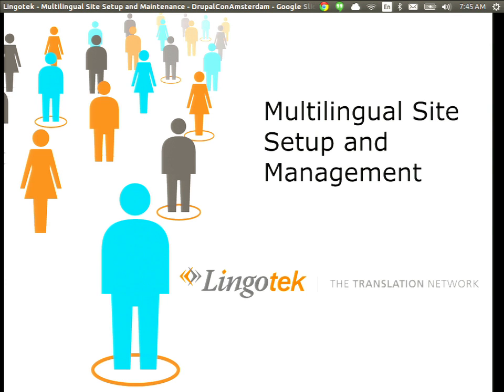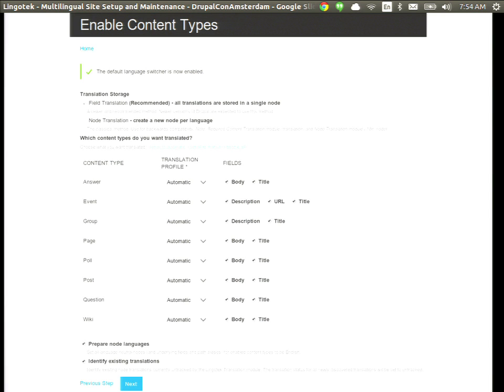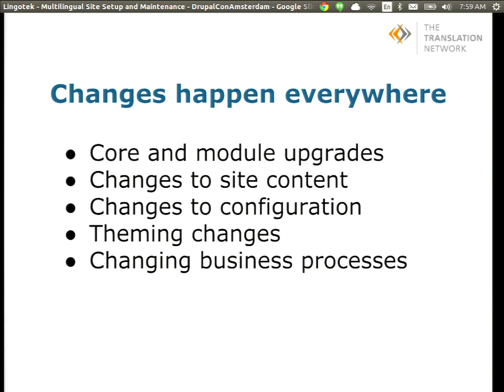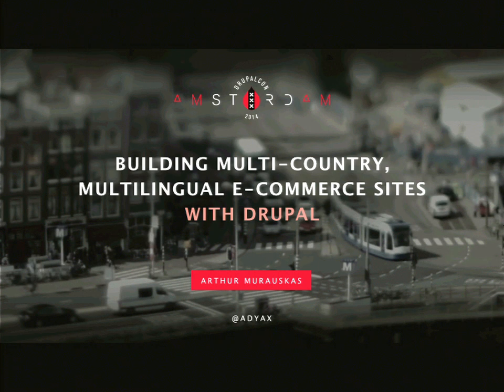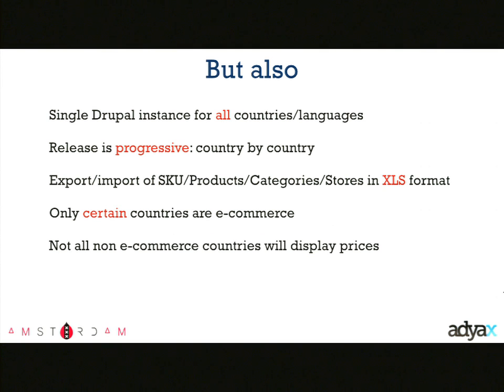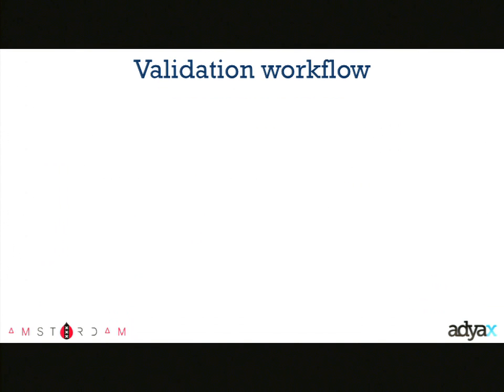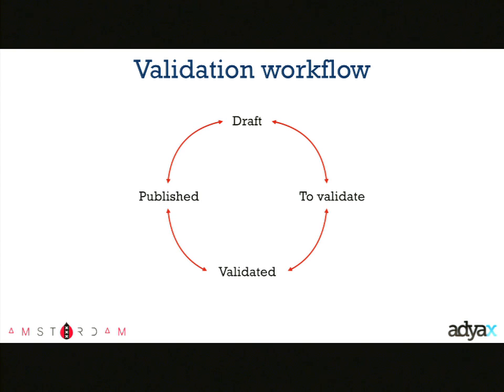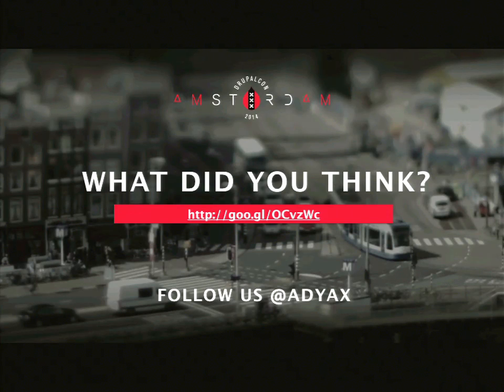DrupalCon Amsterdam 2014: Multilingual Site Setup and Management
Session 1: Multilingual Site Setup and Management

Time: 15:45-16:15
Experience level: Beginner
Company: Lingotek

Multilingual was an afterthought in the design of Drupal 7. Luckily, there has been a significant effort that now makes it possible and even simple. This session will discuss Drupal 7 multilingual issues and how to streamline the setup and management of it over time using Drupal's multilingual features and the Lingotek translation module.

Topics:

Site preparations and dependencies
Translation of content, blocks, menus, views, taxonomy, and the user interface
Coping with constantly changing content
Enlisting others to assist in the translation process
Translation workflow considerations and automation
Leveraging machine, community, and professional translation
Session 2: Building a multilingual & multi-country e-commerce site for luxury brands

Time: 16:15-16:45
Experience level: Intermediate
Company: Adyax

In this session we go over our experience developing a large, international e-commerce site that is multilingual, multi-country and connected to SAP. We’ll cover: management of several countries and associated workflows, importing and exporting content, CDN integration and optimization, SSL issues and Geo-location by IP.

We will use various luxury brands for this business case such as Céline, MakeUpForever and others